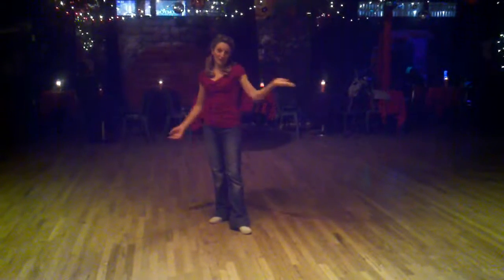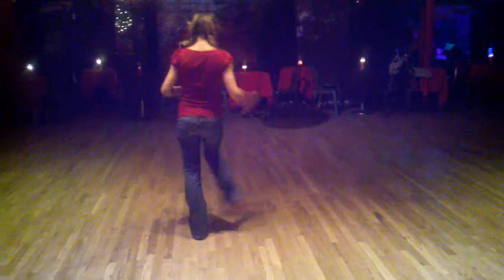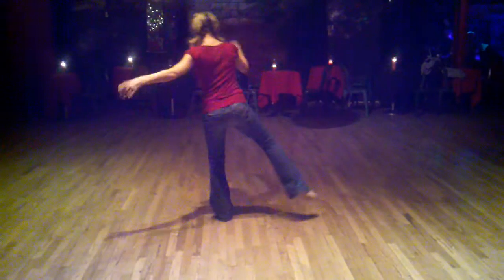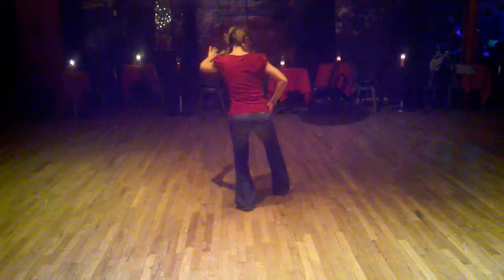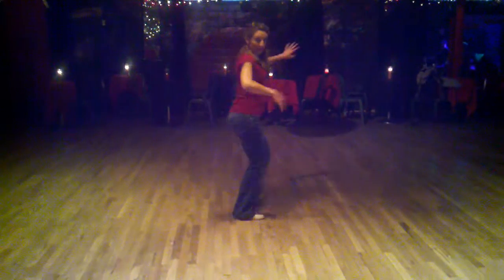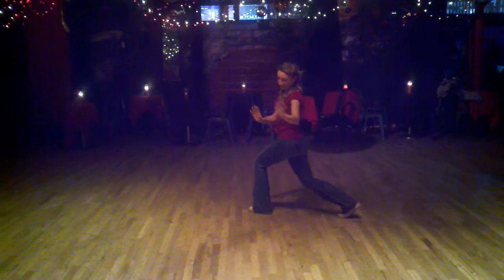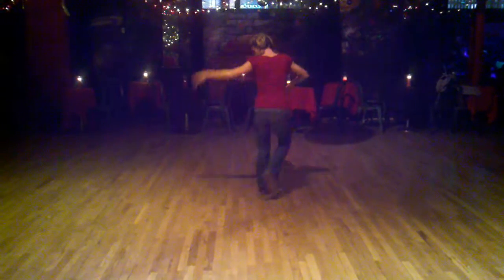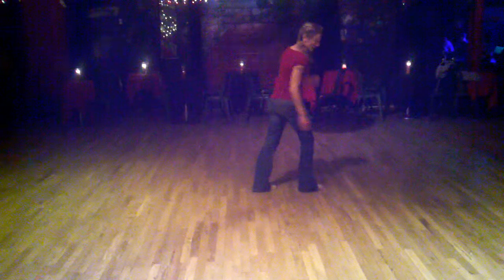Gang Buster Solo Routine Section 3